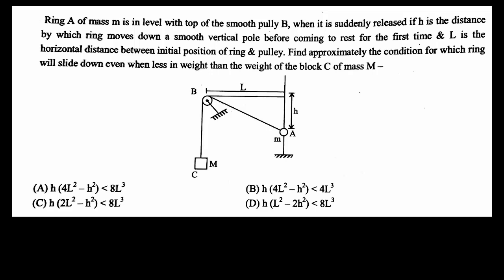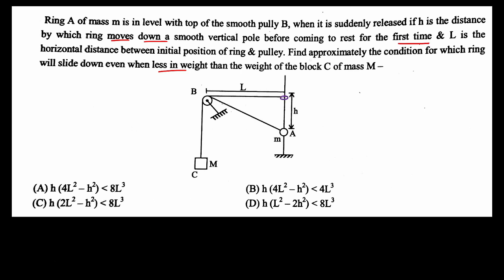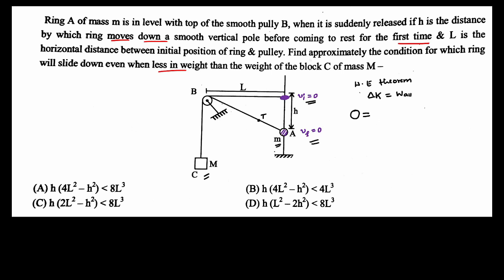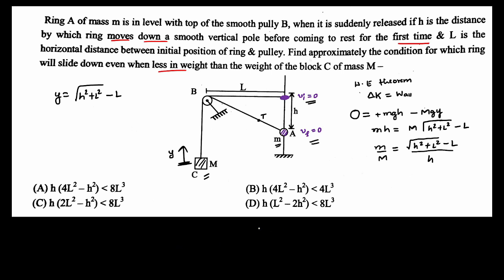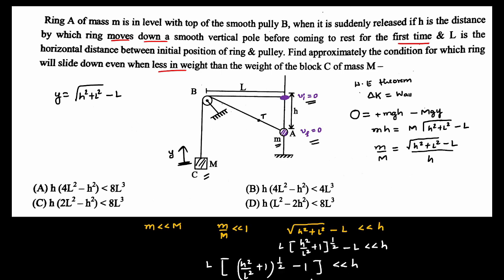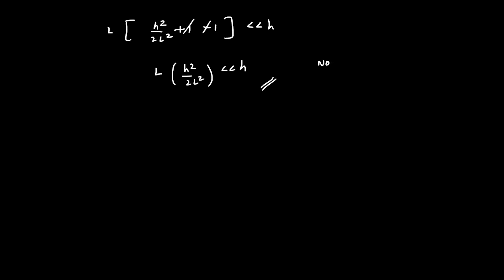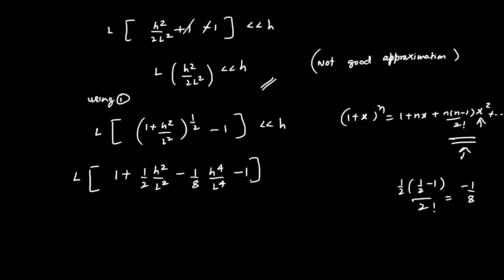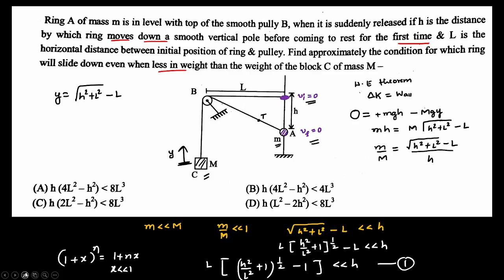Ring A of mass m is in level with top of the smooth pully B, when it is suddenly released if h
Welcome to our latest physics problem-solving video! In this video, we tackle a good problem involving a ring, a smooth vertical pole, and a pulley system. The problem goes like this: Ring A, with mass 'm', is initially level with the top of a smooth pulley B. When released, it descends down a smooth vertical pole until it comes to rest for the first time, reaching a distance 'h'. Meanwhile, the horizontal distance between the initial position of the ring and the pulley is 'L'.

The challenging part of this problem is determining the condition under which the ring will slide down the pole, even if its mass is less than the weight of block C, which has a mass 'M'.

In our video, we present a step-by-step solution to this problem, utilizing principles of mechanics and dynamics. We break down the problem, analyze the forces involved, and derive the approximate condition for when the ring will slide down the pole despite being lighter than the block.

Whether you're a student preparing for exams or just someone who loves a good physics challenge, this video is for you! Watch, learn, and let's dive into the world of physics problem-solving together!